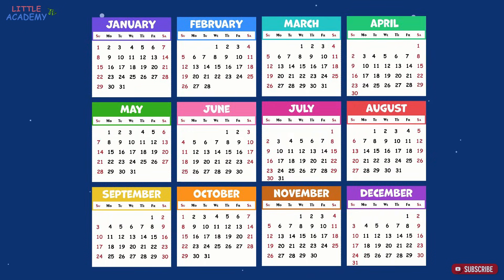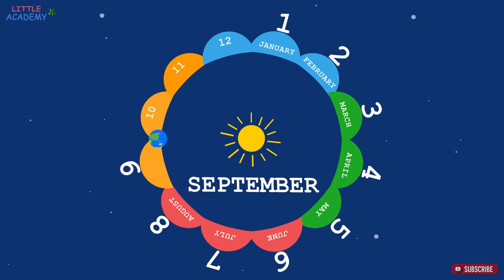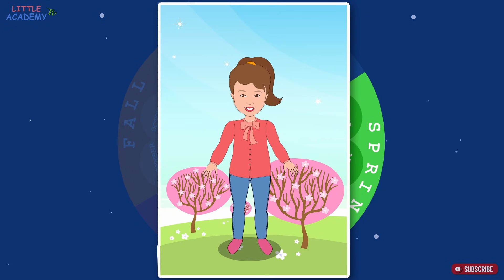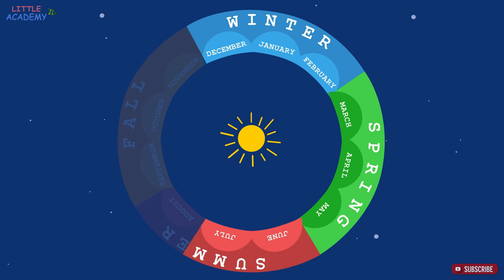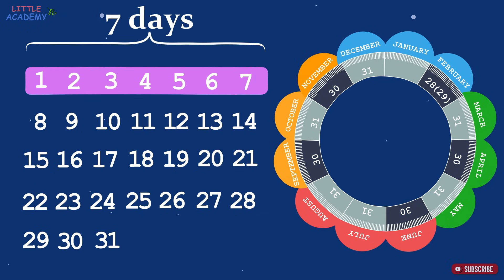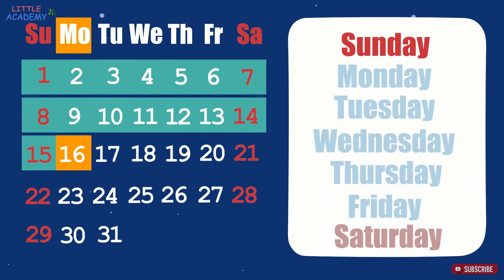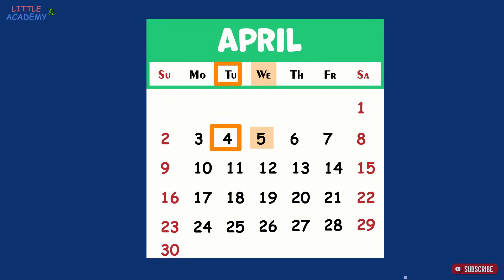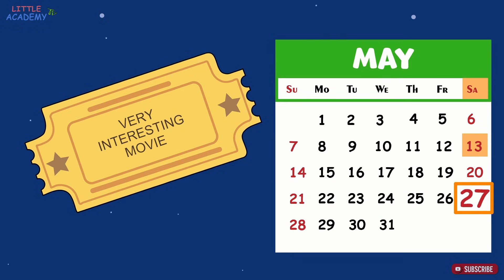How to use a CALENDAR for KIDS! Learning seasons, months, days of the week. Educational video.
Calendar for Kids is an effective learning video for young children, in which they learn the names of the seasons, months, and days of the week easily and quickly, without additional efforts on your part.

In this lesson, your child will learn the concept of a calendar, the names of the seasons, months, and days of the week, and what we use them for. This video will also build your child's vocabulary and enrich their speech.

Just like in our previous videos, children do not need to constantly look at the screen - it is sufficient that they do their own thing and occasionally glance at the screen.  Multiple repetitions ensure that the child will effortlessly learn the material. You also do not need to make any additional effort - simply turn on the video when the child is playing in the same room, and the child will learn the concepts of a calendar without any effort on your part.

The video is accompanied by beautiful music, which also contributes to the musical development of your child as well as the child’s intellect.